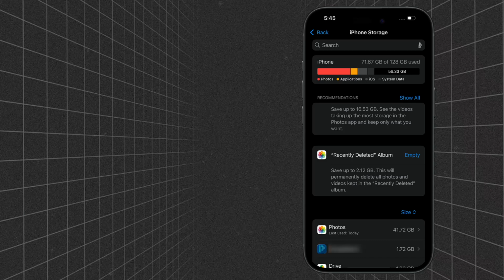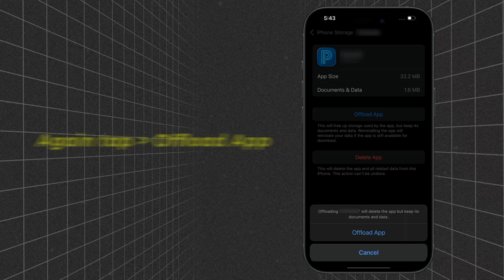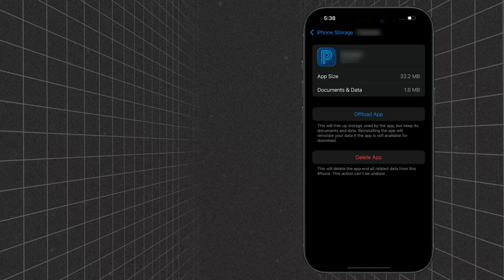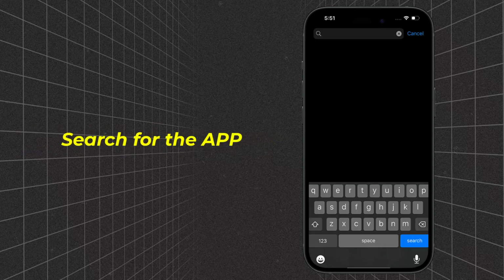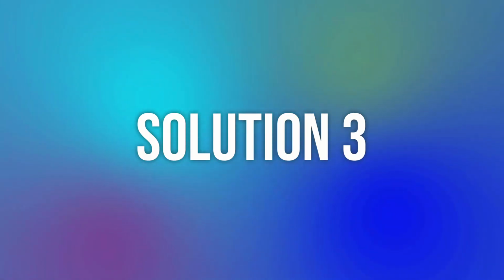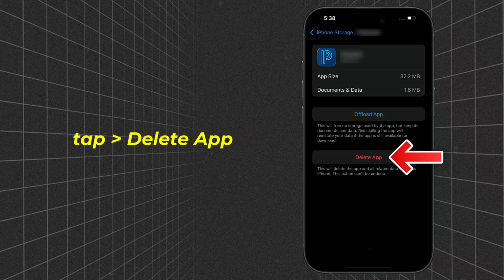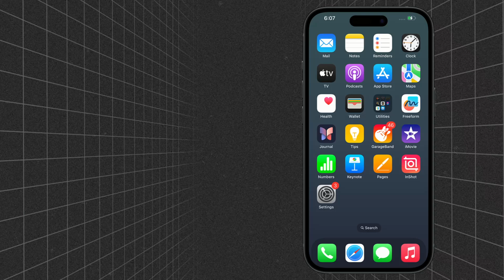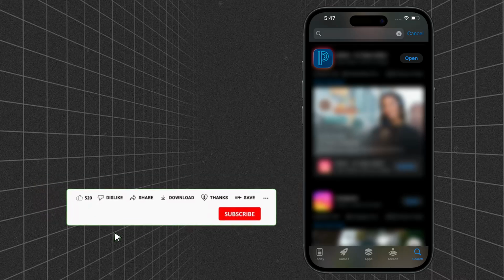PowerSchool Mobile App Not Working: How to FIX PowerSchool Mobile App Not Working (FIXED)